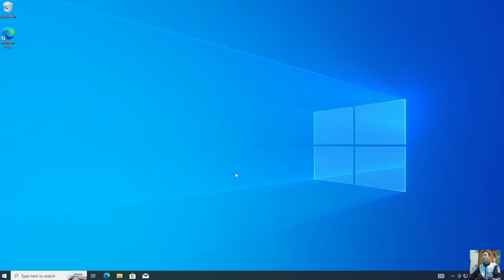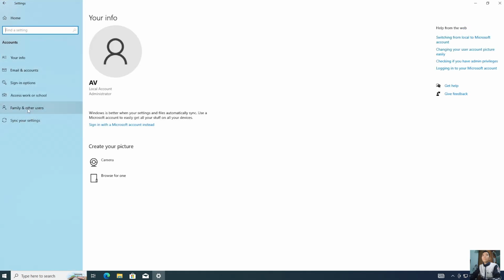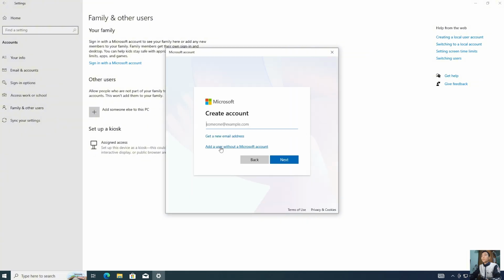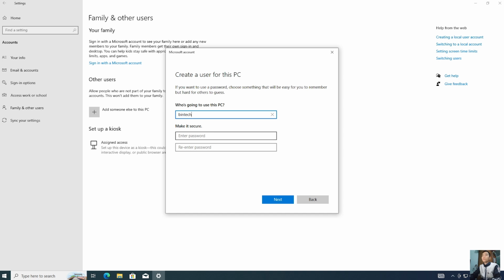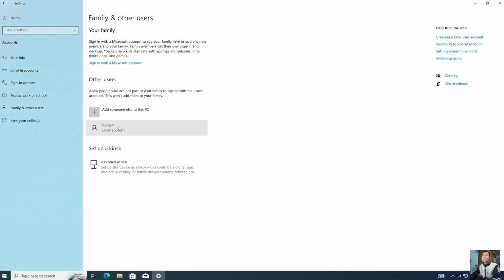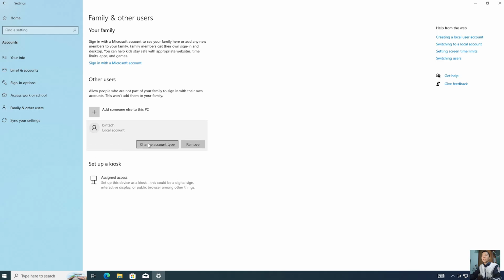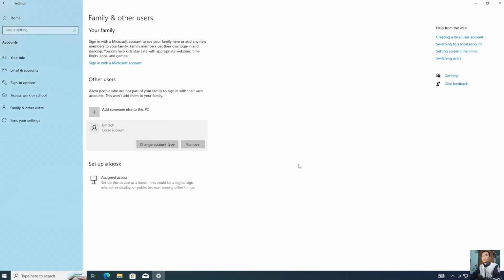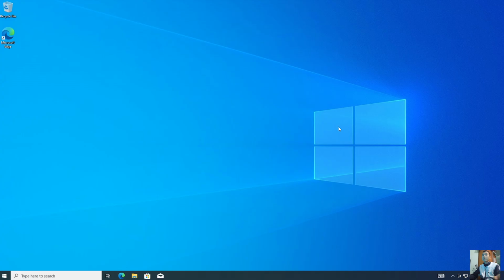How to Create a New User Account on Windows 10 – Step-by-Step Guide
In this tutorial, I’ll show you step-by-step how to create a new user account on Windows 10. Whether you want to set up a separate account for family members, friends, or work, this guide makes it easy to add a new user and manage account settings on your PC.